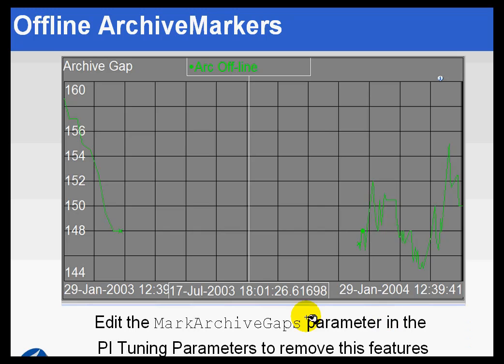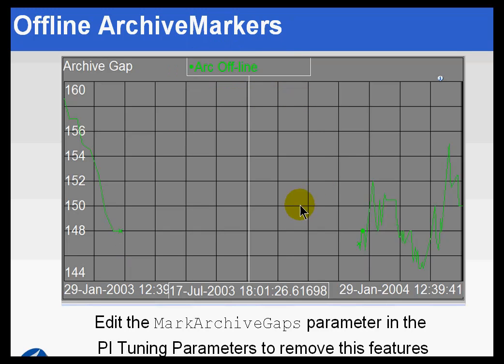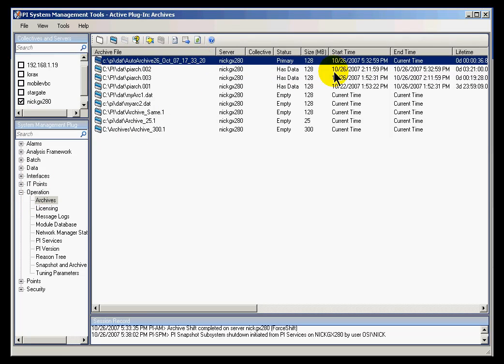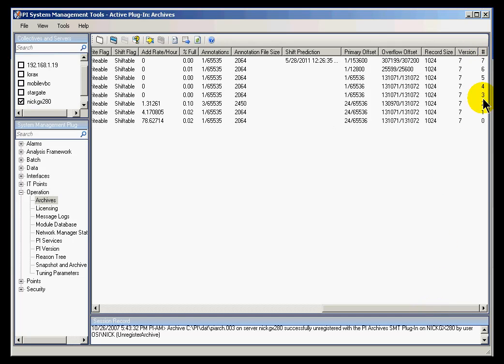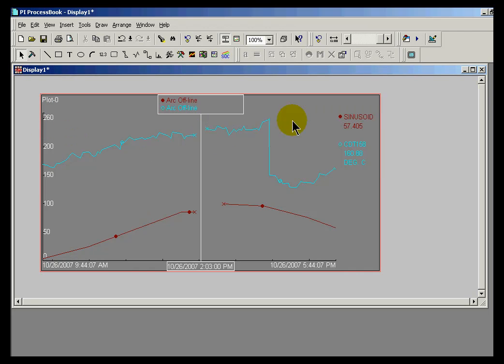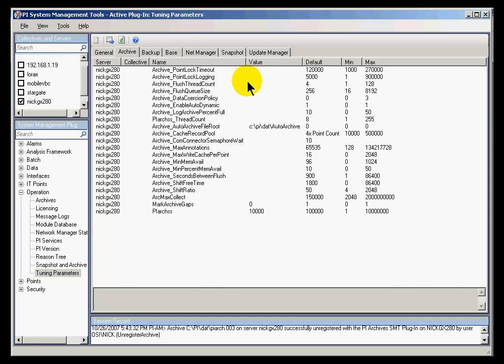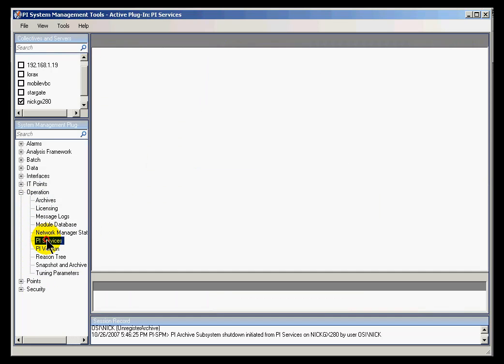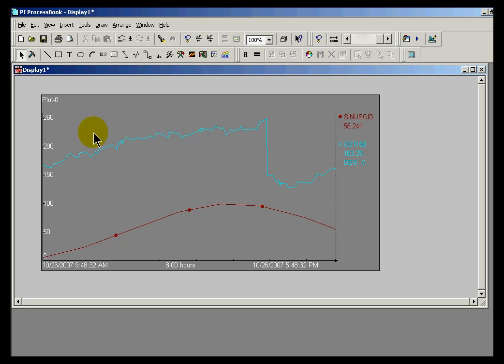OSIsoft: The MarkArchiveGaps tuning parameter. v3.4.375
Use the MarkArchiveGaps parameter to specify how periods of time that are "offline" (i.e. the archives are offline) are shown in PI ProcessBook.

you can see where this video is in the sequence of videos on this topic.